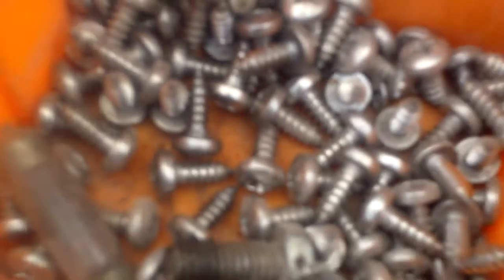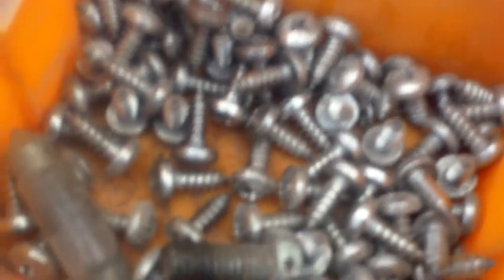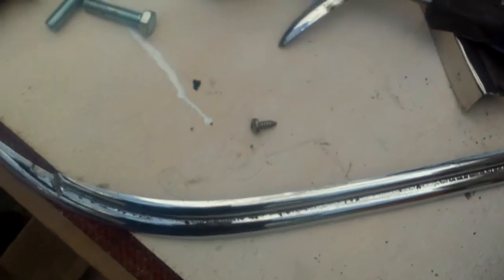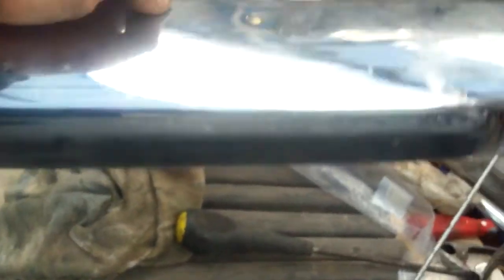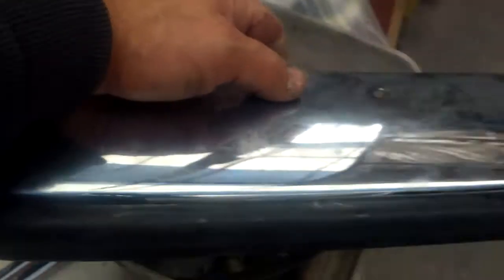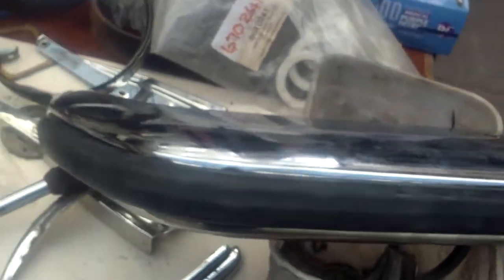Volvo 1800s bumper rubber fitting ,1968 model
Fitting mew rubbers and retaining steel strip to a 1968 Volvo 1800s coupe.. might make it to the Bristol classic car show in 3 weeks!. probably not.